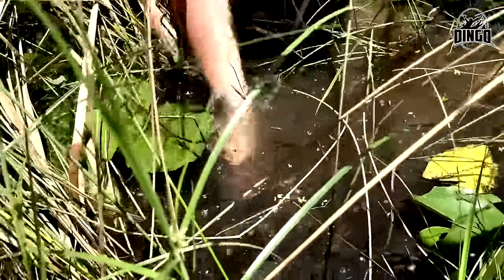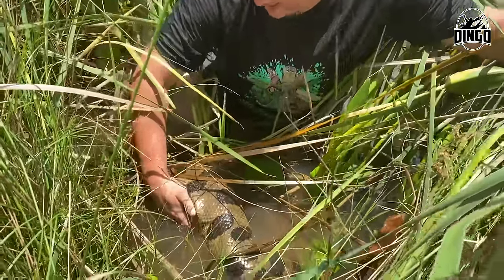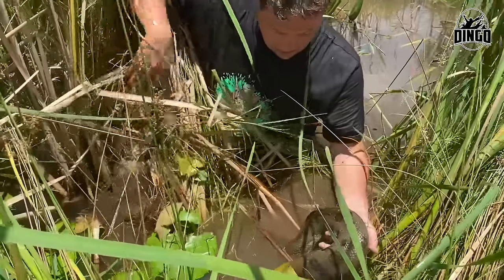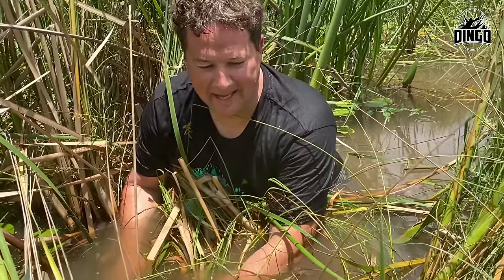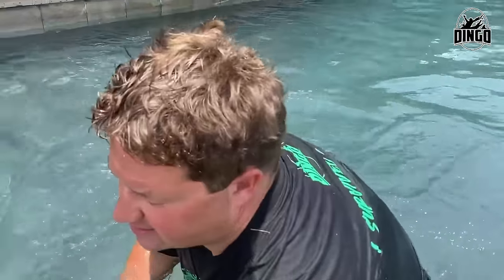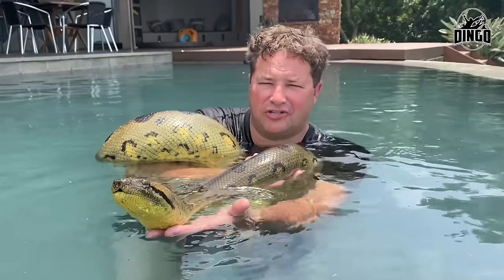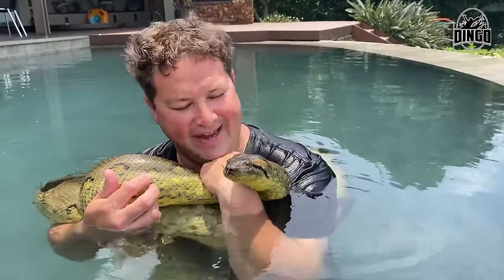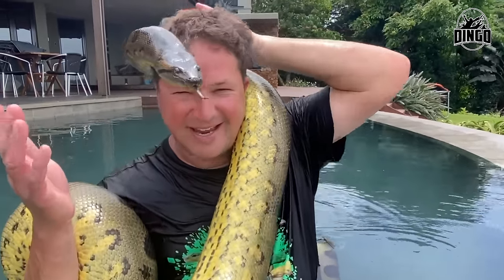Swimming with my giant ANACONDA!!!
Swimming with a big anaconda is one of the more special things I get to do….